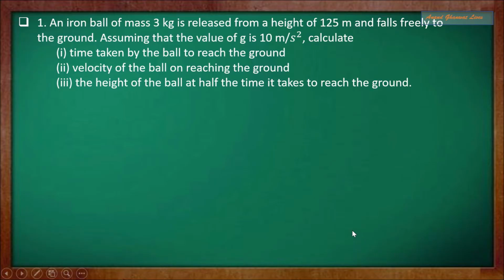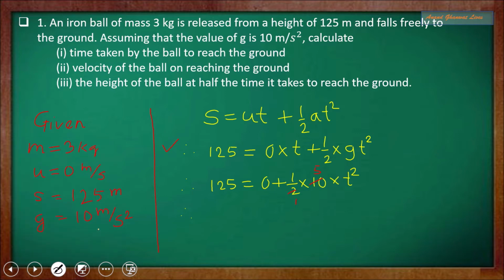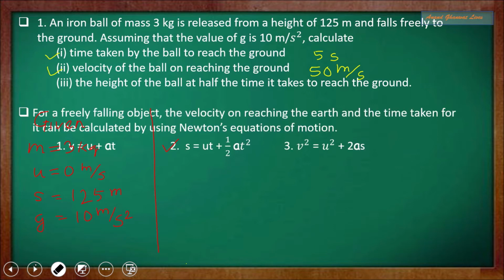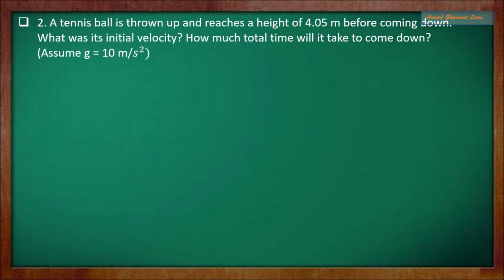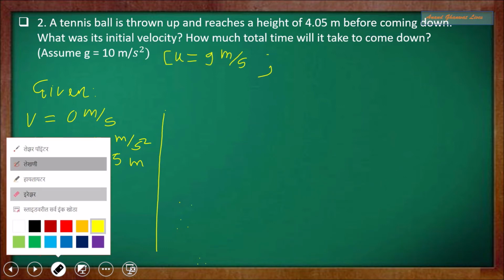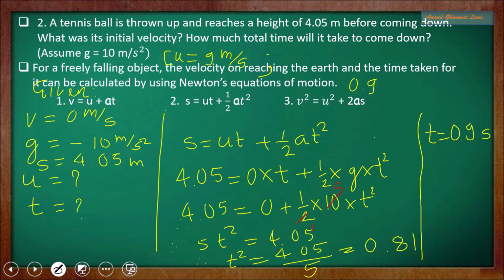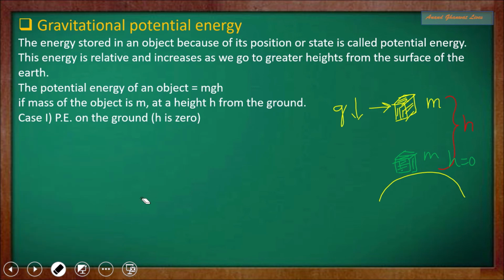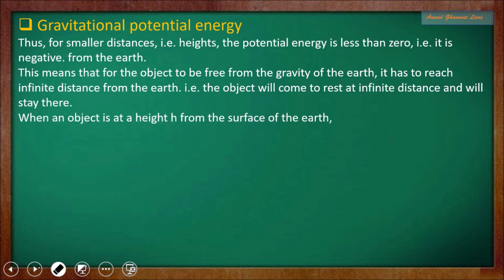Gravitation 1.6 (science and technology I 10th grade)